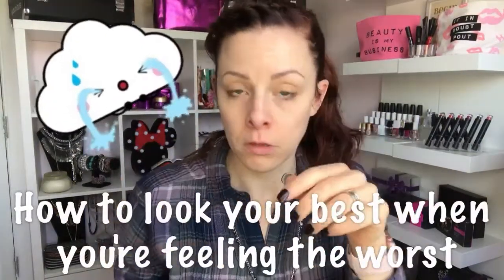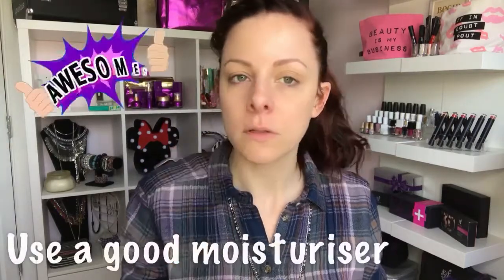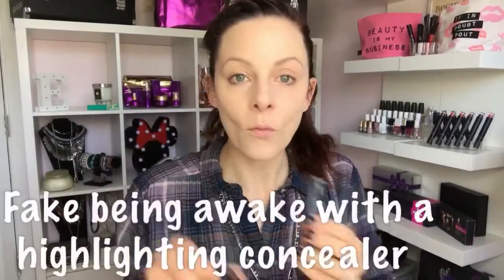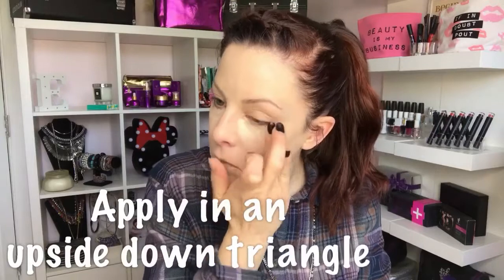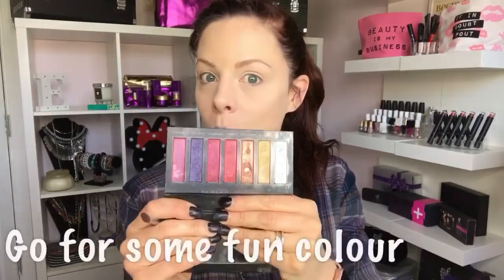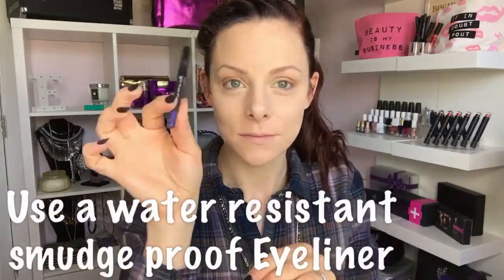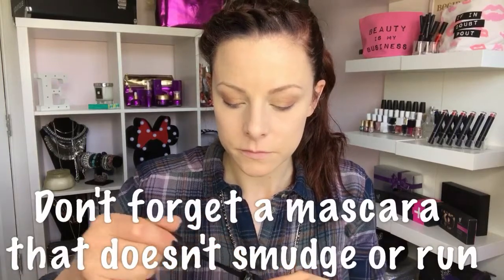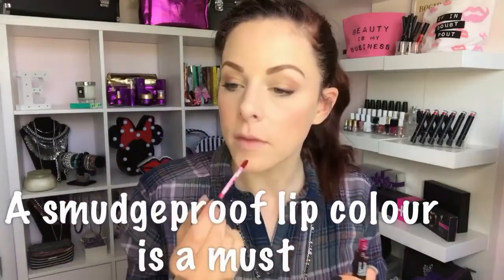SICK DAY MAKEUP HACKS! How to look the best when you're feeling ill! Beauty Hacks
Hey! Here's some super easy makeup hacks for when you're feeling under the weather!